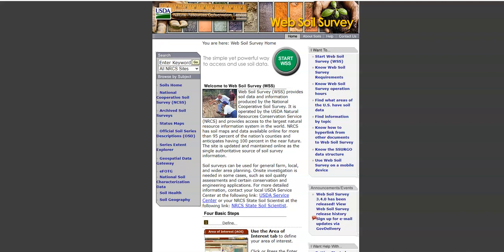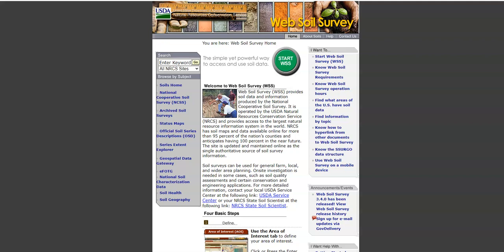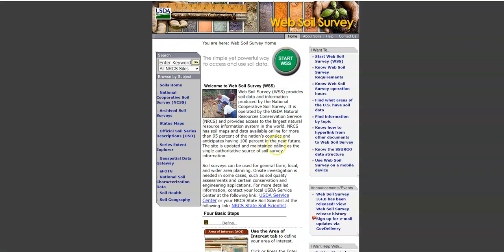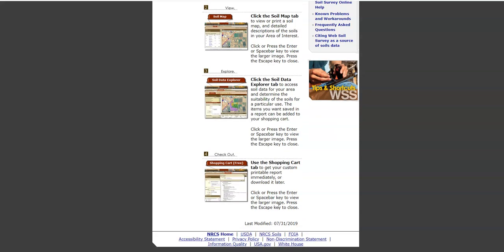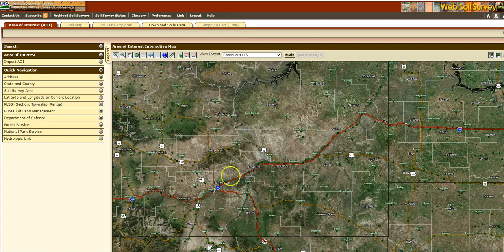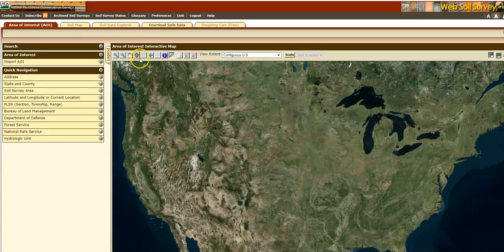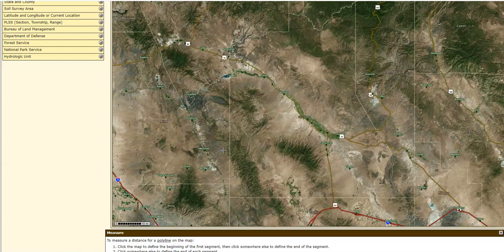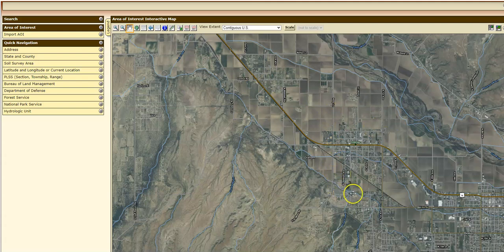Web Soil Survey Introduction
This is a Web Soil Survey introduction for an introductory Environmental Biology course.